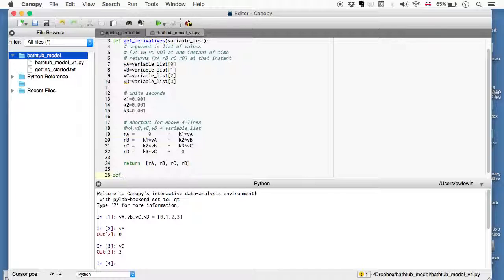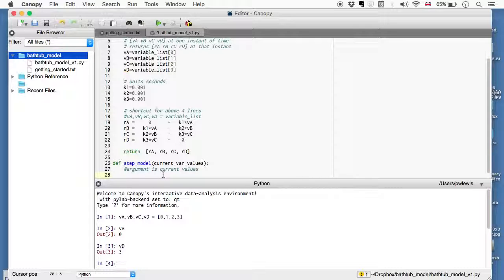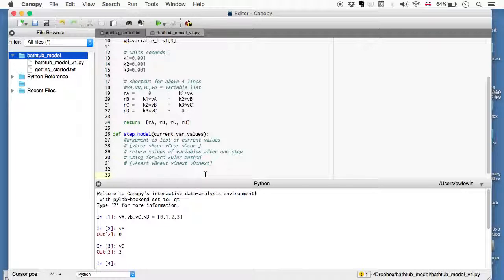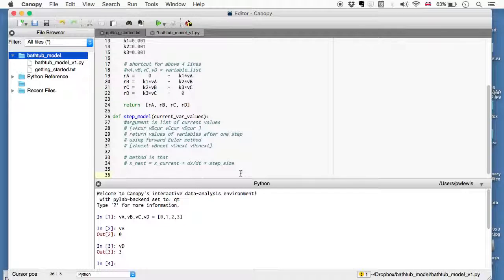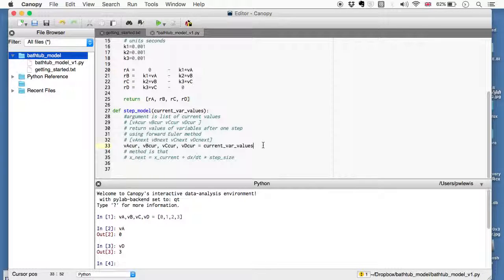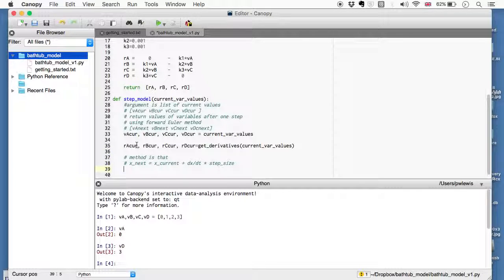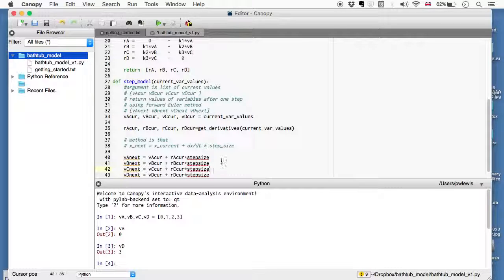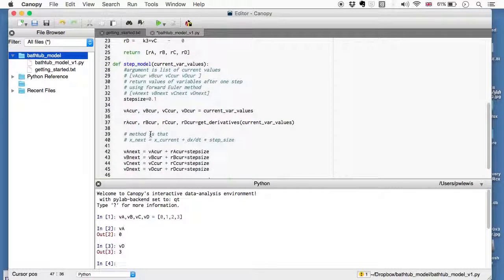3 - writing the function step_model()